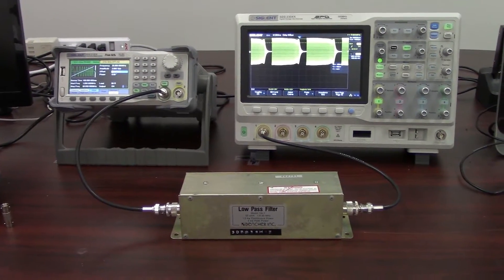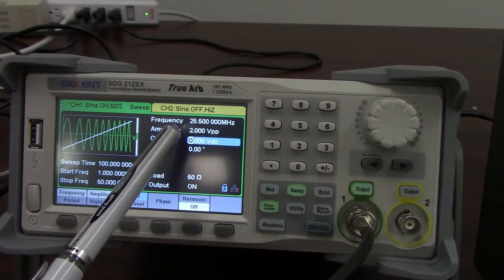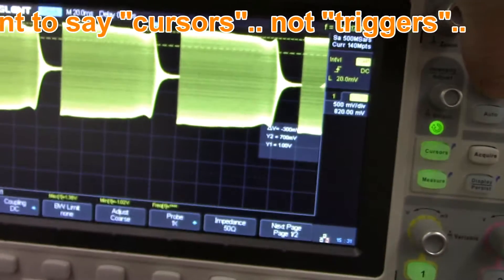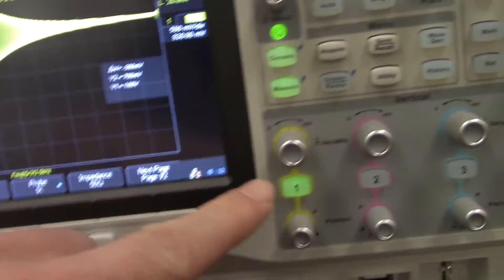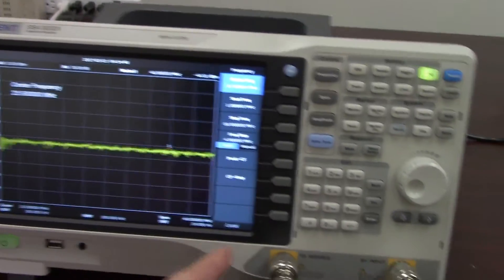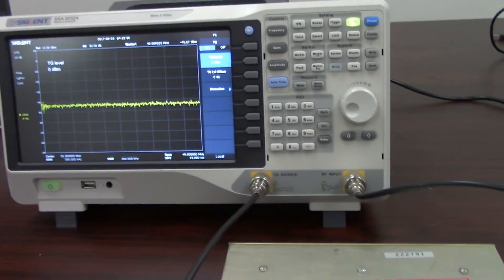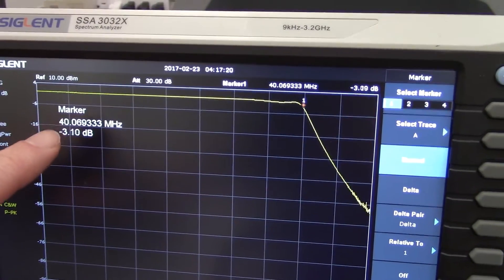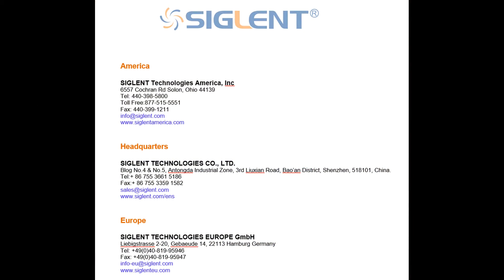Find a filters 3dB point using an oscilloscope and function generator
In this video, I use a SIGLENT SDG2122X arbitrary waveform generator and an SDS2304X oscilloscope to find the 3dB point of an RF filter. Also, confirmed it using an SSA3032X Spectrum Analyzer.